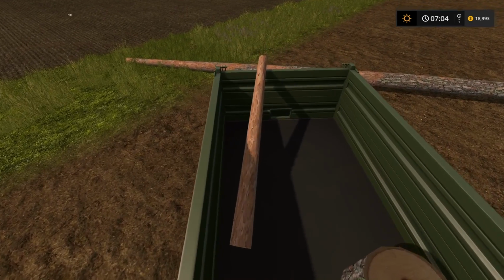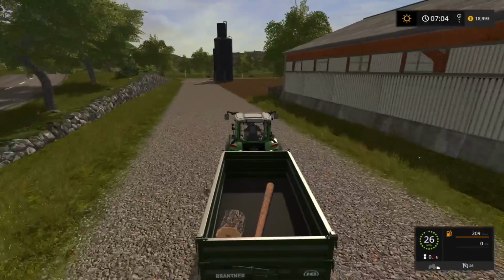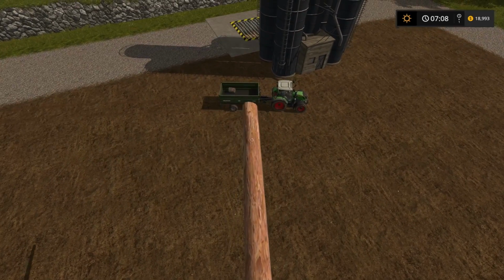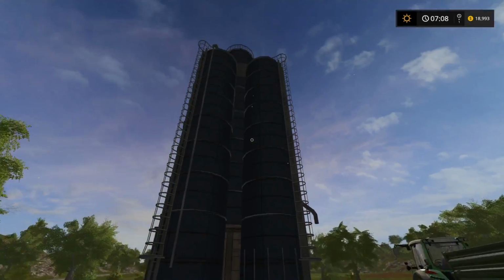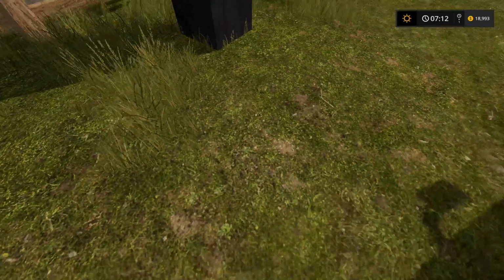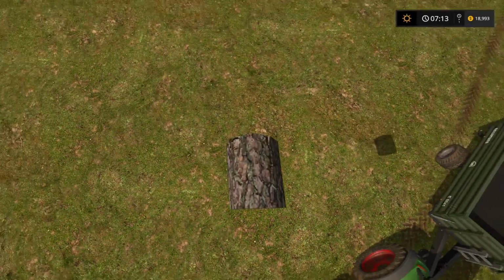Let's Play Farming Simulator 17 PS4: Hagenstedt, GOLD NUGGET update! + Bonus Flight Tutorial!!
Let’s Play Farming Simulator 17 PS4: Hagenstedt, GOLD NUGGET update! + Bonus Flight Tutorial!! MrSealyp’s Flying Log Emporium. Can you fly on PS4? Collect those hard to reach nuggets!! Flying Logs!!!